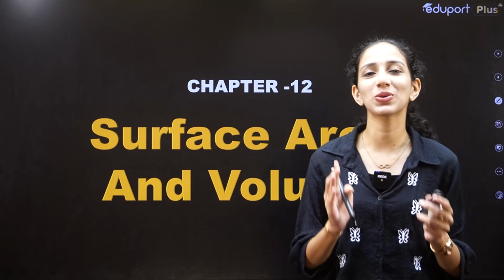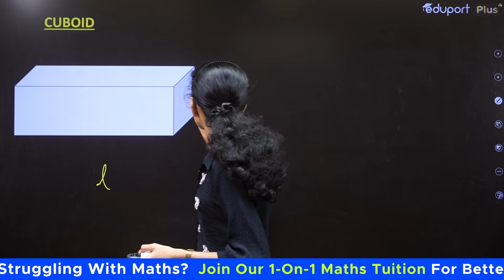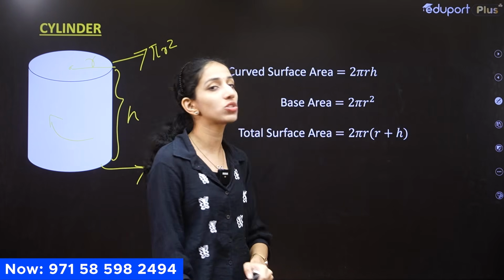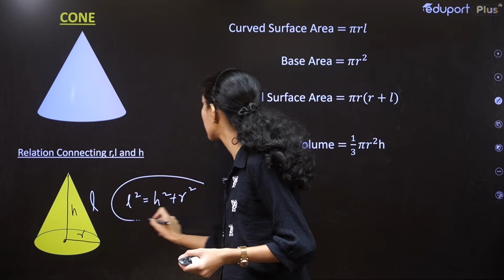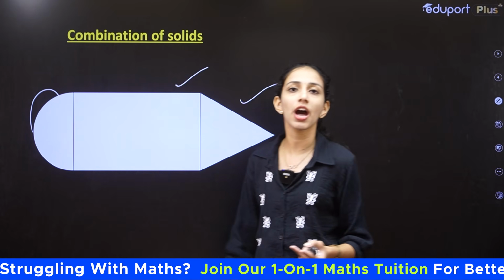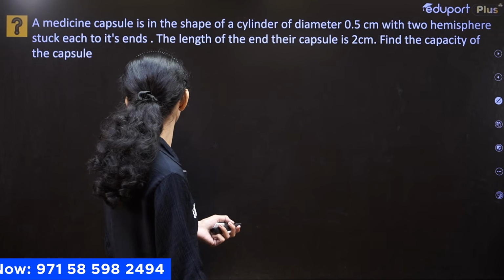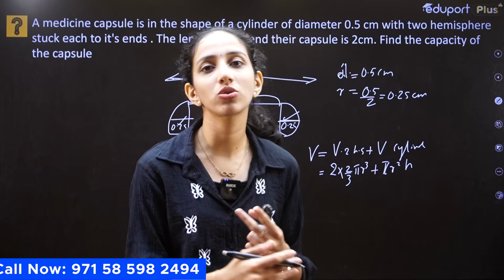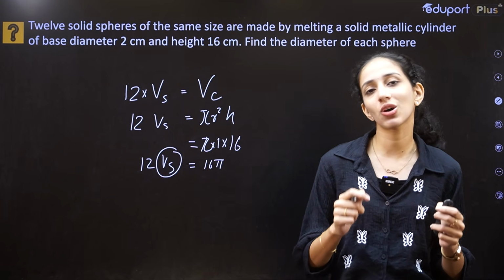Class 10 CBSE maths| Surface area and volume |Quick revision in 20 minutes| Eduport plus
UAE’s #1 Rated CBSE Maths Online Tuition | Classes 4–12 | 1:1 Personalised Coaching

Looking for the best CBSE Maths coaching in the UAE? Eduport Plus is the trusted choice for Indian expats in Dubai, Abu Dhabi, Sharjah, and across the Emirates. We bridge the gap between school lessons and exam mastery with 1:1 dedicated sessions tailored to the CBSE 2026-27 curriculum.

From mastering Grade 10 Board Exam patterns to building strong foundations for Grade 4, our expert tutors ensure every student achieves 100% clarity and confidence.

🎯 Why UAE Parents Trust Eduport CBSE Maths:
Expert 1:1 Personalised Attention: No crowded batches. Just one tutor for one student.

Result-Oriented Pedagogy: Trusted by 10,000+ students to improve grades significantly within one term.

UAE-Specific Scheduling: Classes designed around UAE school timings and weekend breaks.

Comprehensive Syllabus Coverage: From NCERT basics to advanced JEE/NEET foundation for Classes 11 & 12.

Exam-Ready Resources: Access to Chapter-wise Worksheets, Mock Tests, and Previous Year Questions (PYQs).

📌 What Our CBSE Maths Program Delivers:
✅ Concept Mastery: Step-by-step breakdown of complex formulas and theories.
✅ Speed & Accuracy: Specialized techniques for mental math and time management.
✅ Doubt-Clearing: Real-time support to ensure no student is left behind.
✅ Structured Revision: Mental maps and formula sheets for last-minute preparation.

📘 Join our UAE CBSE Exam Community: 👉 [Insert Link Here]

🧠 Daily Quizzes & Practice Updates: 👉 [Insert Link Here]